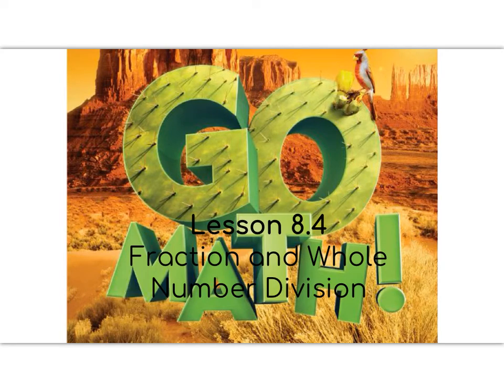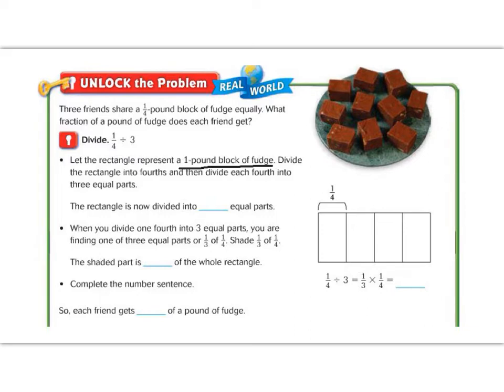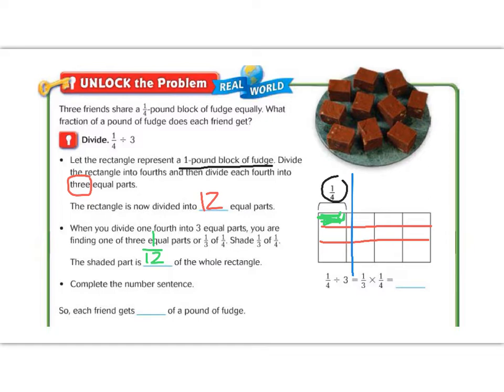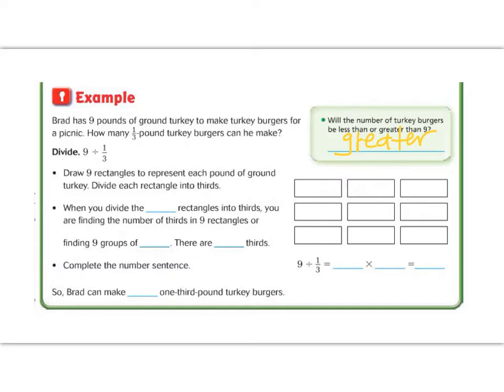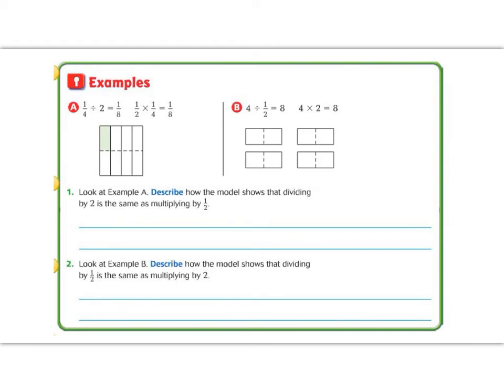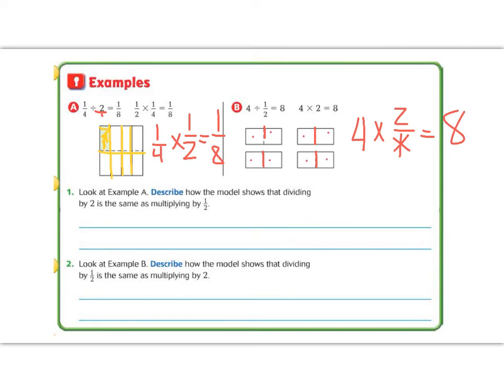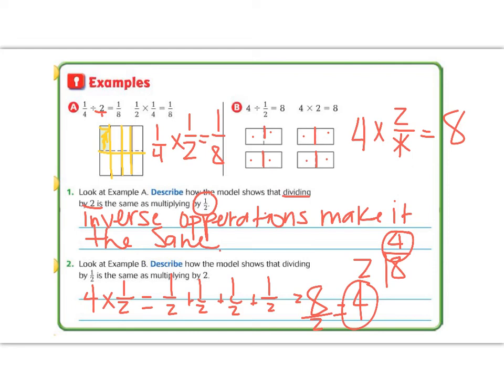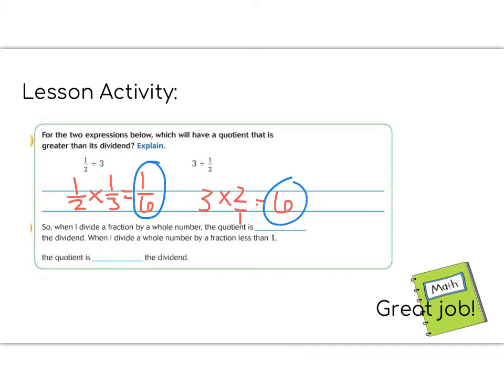Lesson 8.4 - Go Math 5th Grade